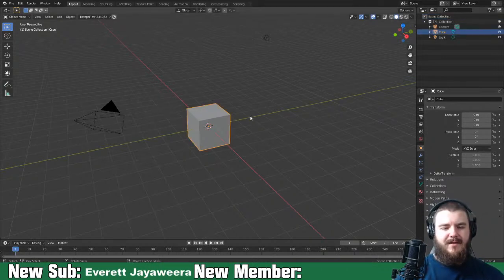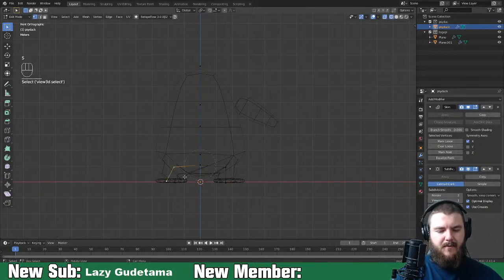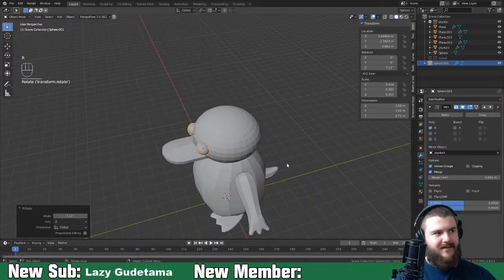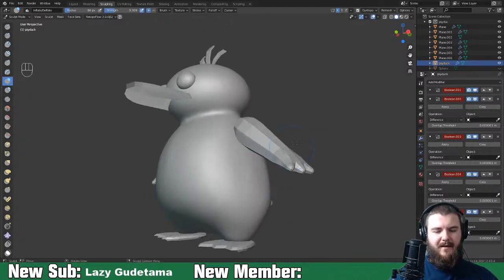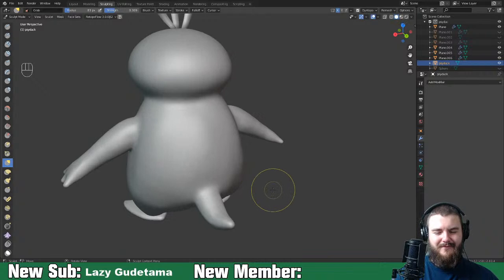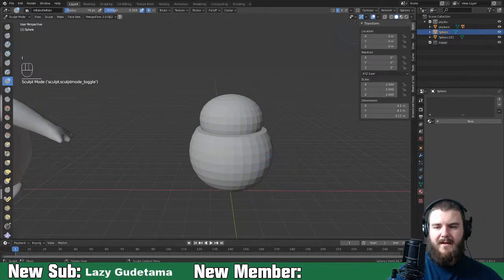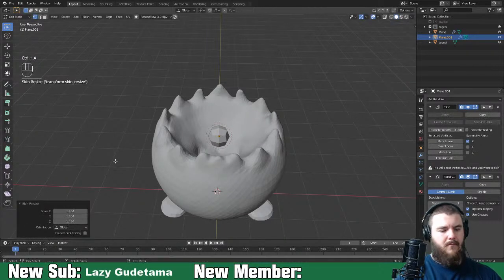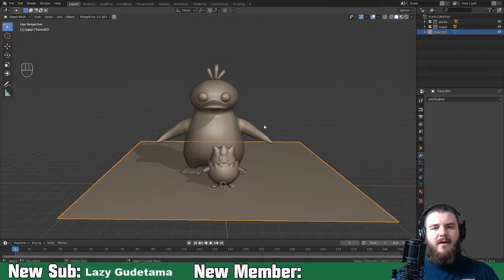Sculpting Pokemon - Psyduck and Togepi | Blender 2.83 | Live stream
In this live stream, I'll be sculpting Psyduck and Togepi using Blender 2.83. We'll start with Psyduck, and then finish up with Togepi.